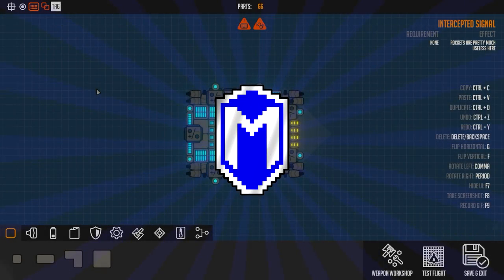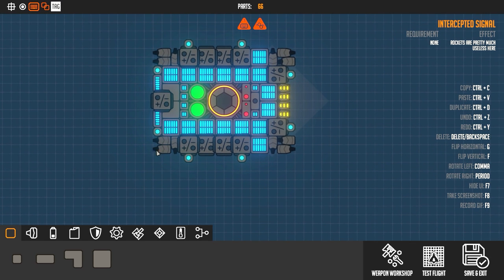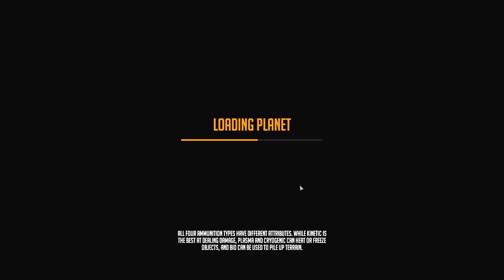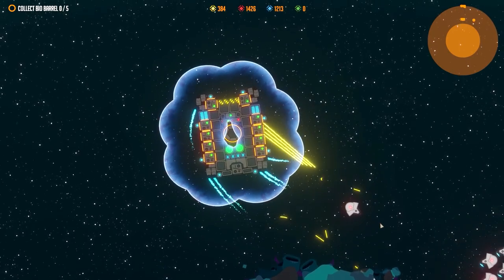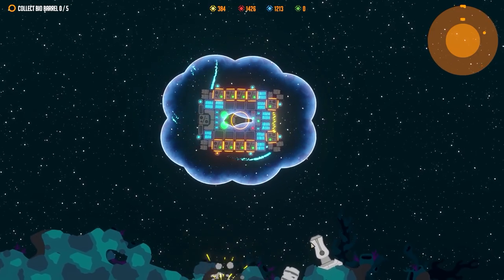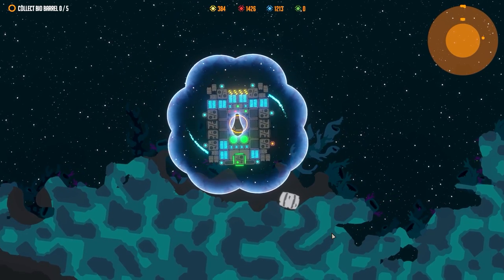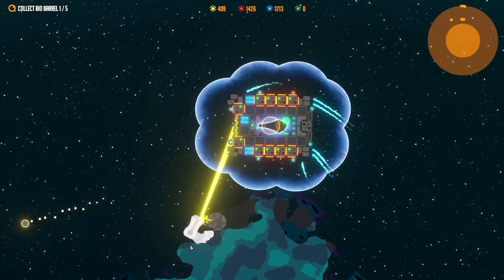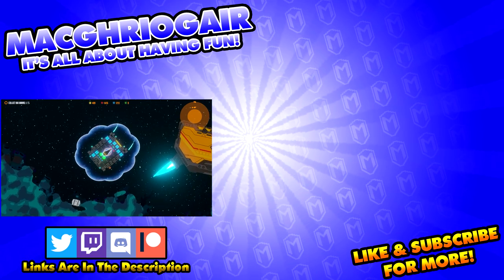How To Get Bio Barrels And Defend Against Turrets - Nimbatus Gameplay Tutorials And How To Guides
In this Nimbatus tutorial, we go over how to easily get bio barrels and how to defend your drone from the mortar turrets protecting them without using a factory.  By using magnets, we can both pick up the bio barrels, by using attract and push away enemy projectiles, by using repel.  Because of the way that magnets work, it's best to use weapons that aren't affected by them, like the flamerthrower or laser.  Magnets are very power hunger, so it's best to toggle them.  Magnets set to repel are basically shields.  You have to watch out though as they can tear a drone apart, so I advise building smaller drones.  When picking up the bio barrel, remember to try to do it slowly or it might explode.  Once you have the bio barrel, fly over and drop it off in your resource bin.

If you'd like to see more Nimbatus videos, come check out my Let's Play Nimbatus series

A big thank you to Stray Fawn Studio for providing me with a key to Nimbatus so that I can show you gameplay of the game.

Nimbatus is a drone building game where the player must design and build their own drones and go down to the planet's surface to defeat enemies and to gather resources. In this version of Nimbatus, you can even design your own weapons. I like to build automated drones that goes out to gather resources and to defeat the enemies on a planet's surface.

Please be aware that this is the closed alpha version of Nimbatus, so there might be bugs and things might change during development.  I'm not playing the demo version, I'm playing the full game.

You guys know what to do if you like the video!  :D

If you'd like to try Nimbatus, you can download the free demo over at the game's website.  The demo is a very basic version of the game, but it should give you an idea of what the game is like.

Inspired by:
-Faster Than Light
-Reassembly
-Kerbal Space Program
-Besieged